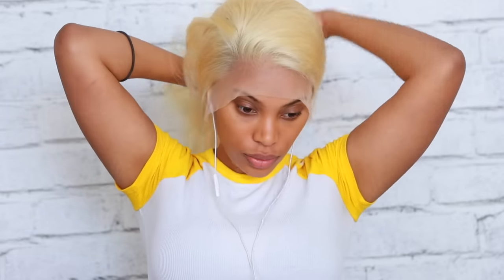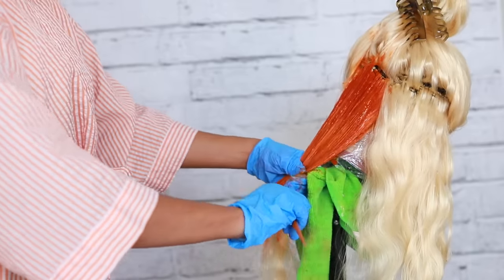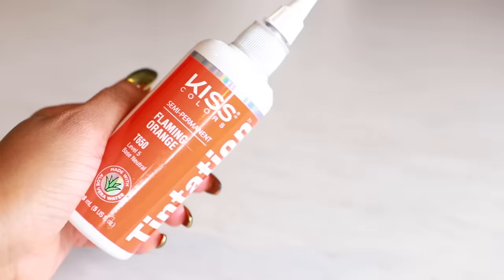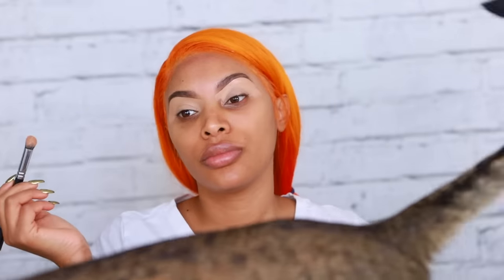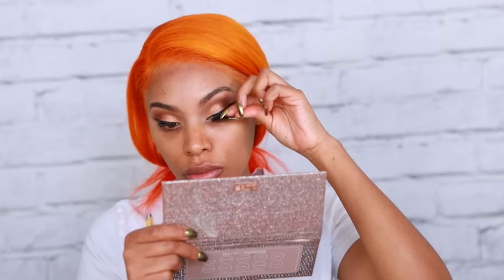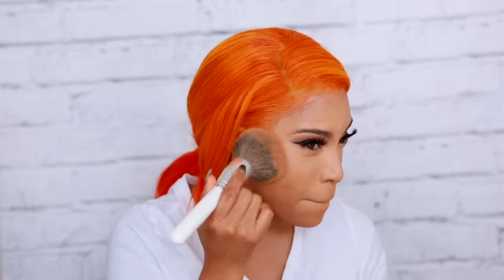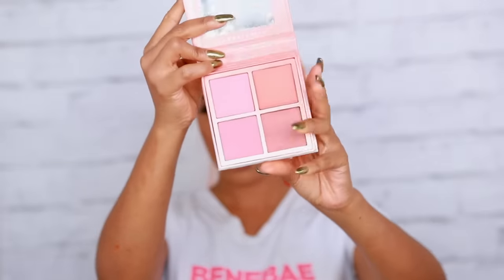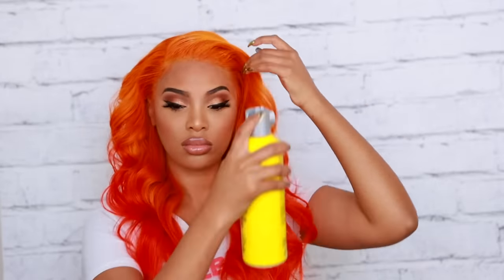FROM BLONDE TO GINGER RED | WATCH ME SLAY THIS WIG |GRWM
HEYYYY  Babes  welcome back :) PLEASE THUMBS UP IF YOU LIKE

HAIR INFO
WEST KISS HAIR
613 Body Wave Blonde hair

Hair I’m Wearing: 613 body 24” 24” 22” +20 inches frontal

Oct. 25 - Nov. 5, 10 Pairs 3D Mink Eyelashes Gifts For The Highest Order Every Day!

2 ADORE Semi Permanent GINGER
2 Adore Sunrise Orange
1 ADORE Semi Permanent  Orange Blaze
1 Kiss Tintation  Color Flaming Orange
Got2b Hair Gel
Got 2 B freezing Spray

MAKEUP PRODUCTS
Desi X Katy Friendcation eyeshadow palette Dose of color

Huda Beauty Topaz Obsession

Too Faced Born This way  Concealer ( Warm Sand & Sand )

Huda Beauty Easy bake  Loose Baking and setting powder ( Blondie)

Maybelline SUPER STAY Multi Use Foundation Stick
Toffee Caramel , Golden

MAC mineralized skin finish Deep dark

MAC My MIMI Highlight

Maybelline Master Chrome Highlight

Anastasia Beverly Hills Radiant Blush Kit

MAC MYTH LIPGLASS on the Lips

LASHES - BADDIE B LASHES - EXTRA

NIVEA CREME
HUDA BEAUTY PRIMER